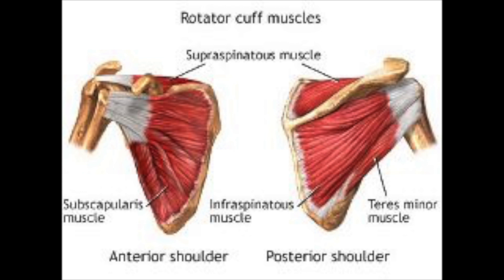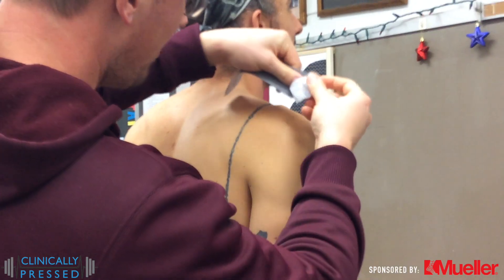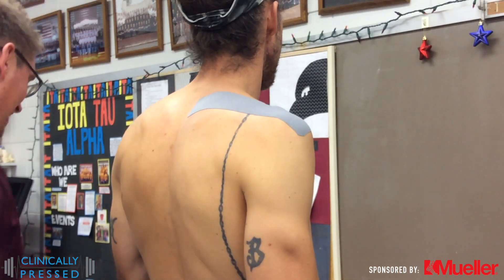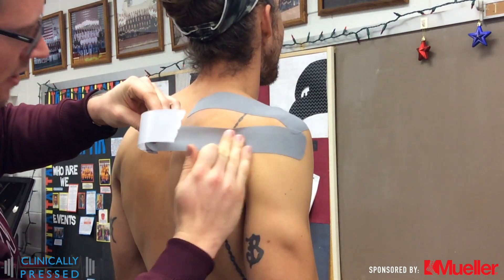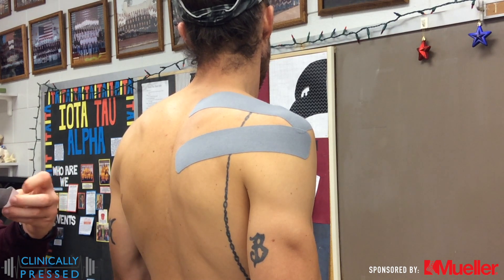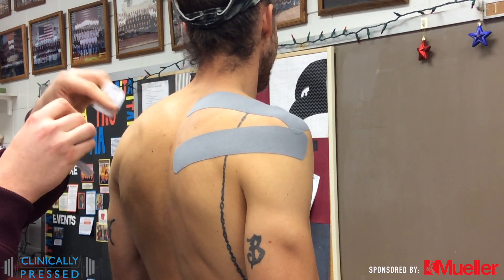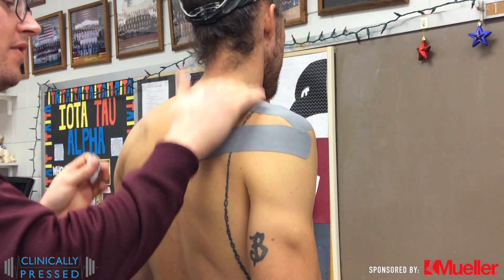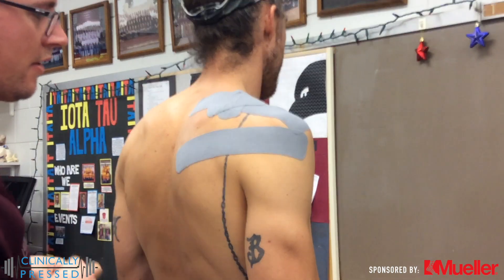Kinesiology Taping Series: Rotator Cuff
In this taping procedure we are looking to support the rotator cuff muscles.  Depending on which muscle(s) you are targeting you are able work with them directly.  This can help in shoulder control as well as aiding in rehab after an injury.